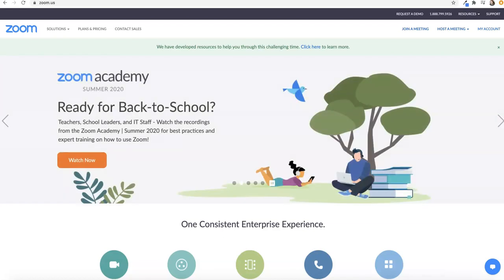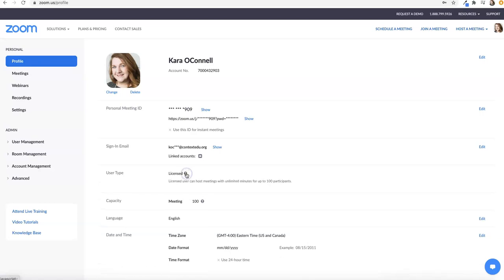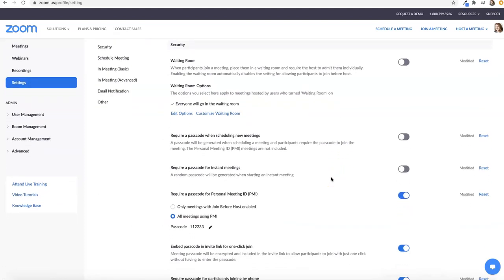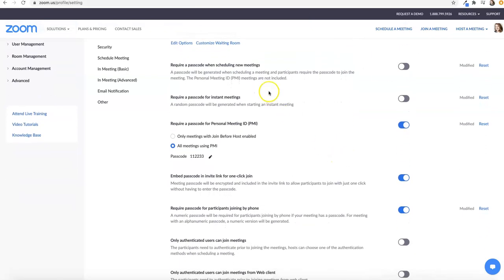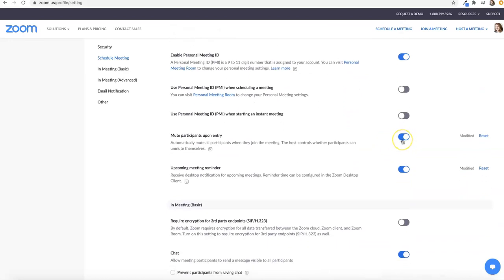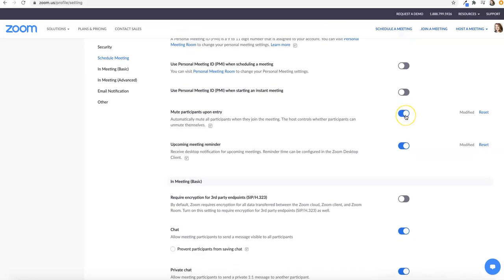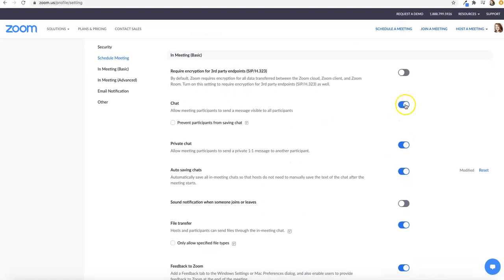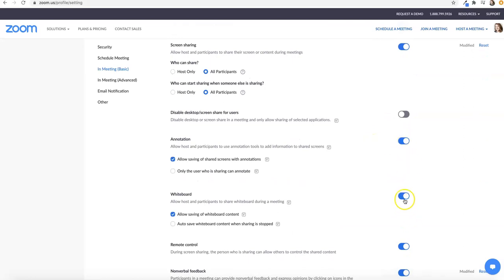Zoom Basics Profile and Settings ContextEDU